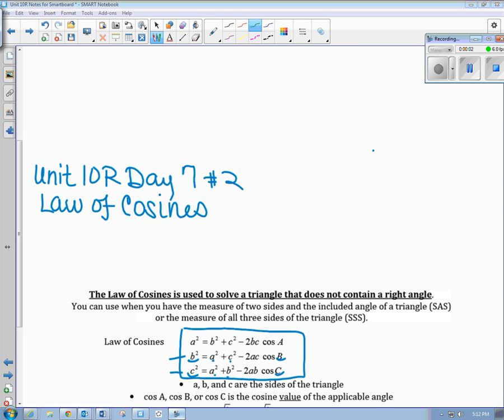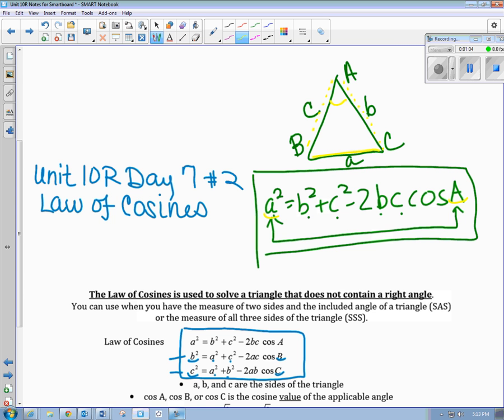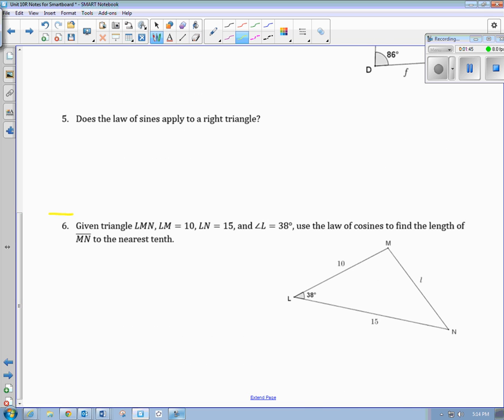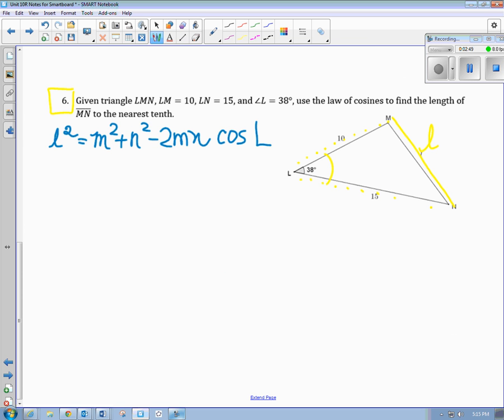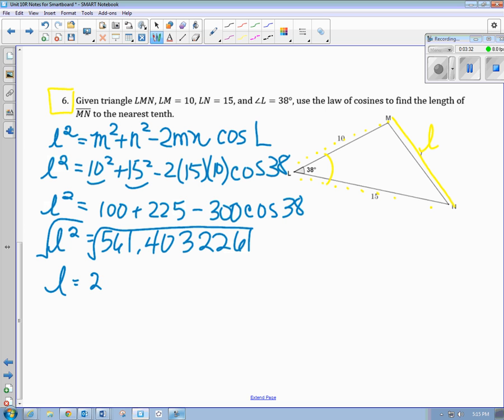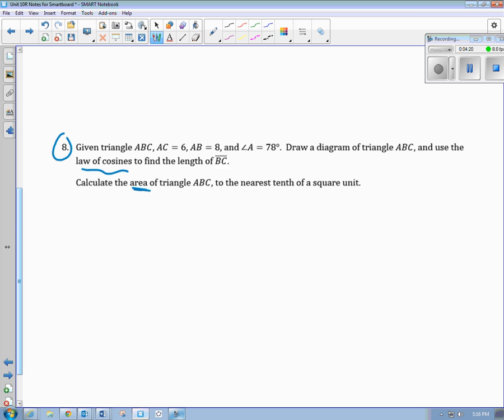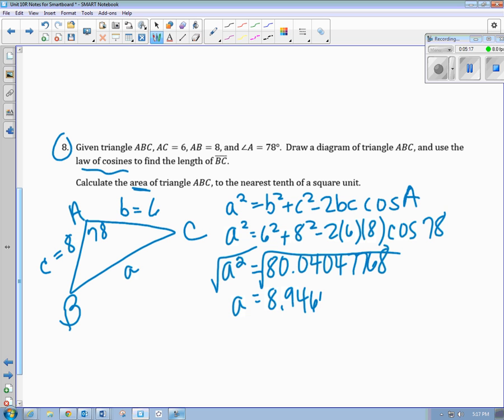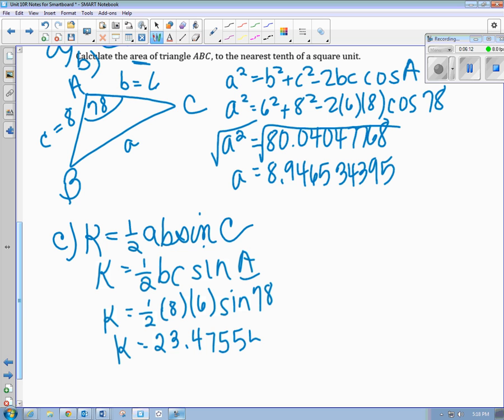Unit 10R Day 7 Video #2 Law of Cosines